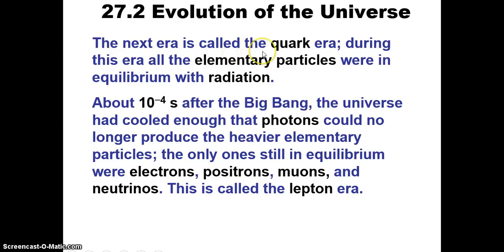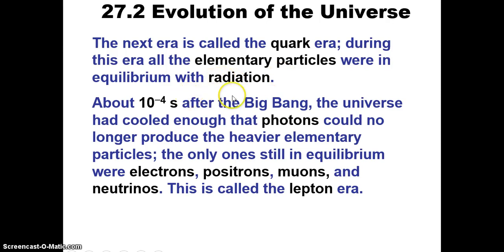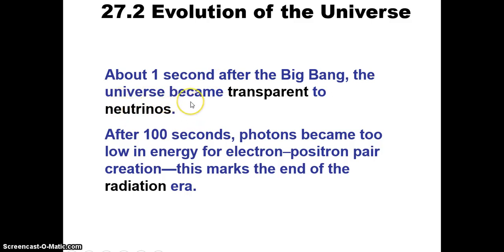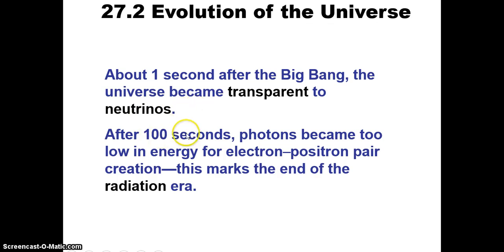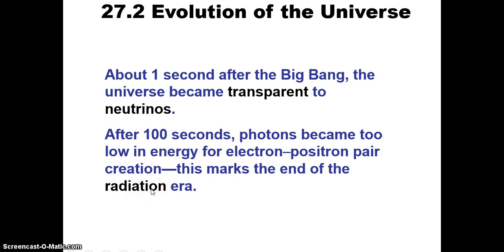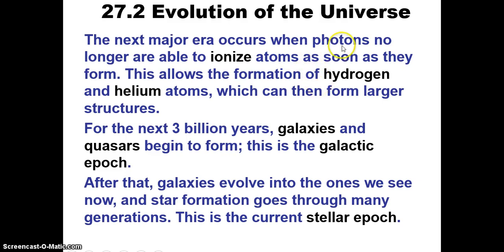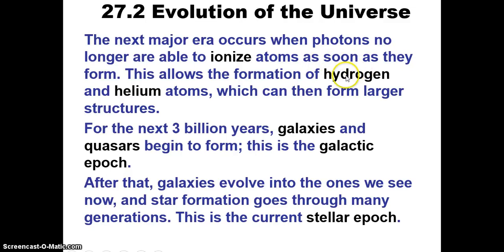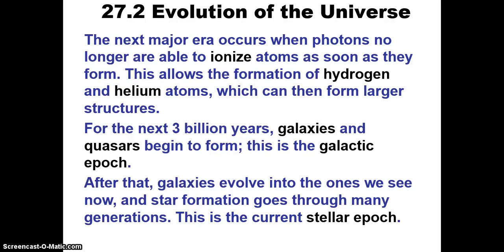Ch 27 part C